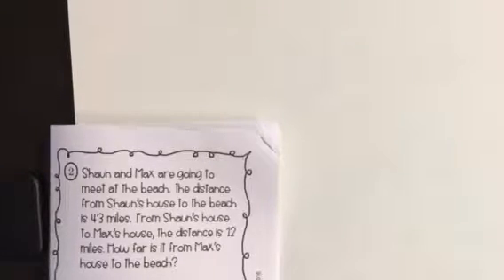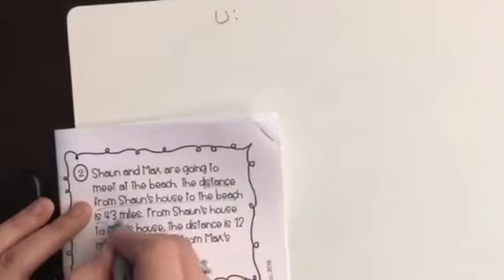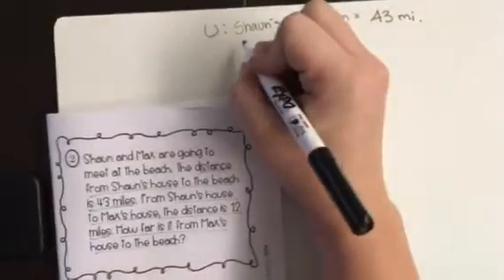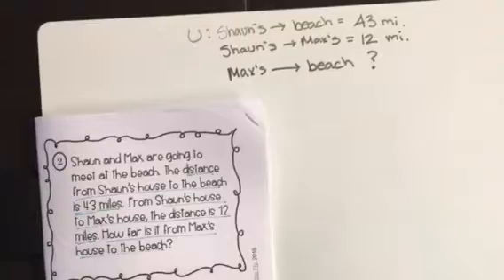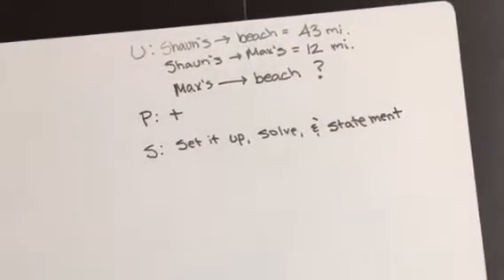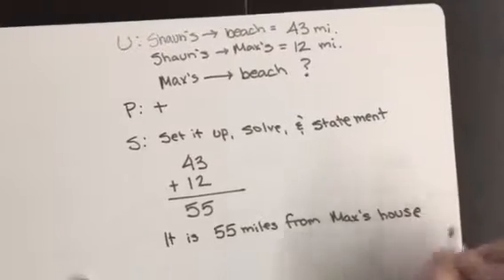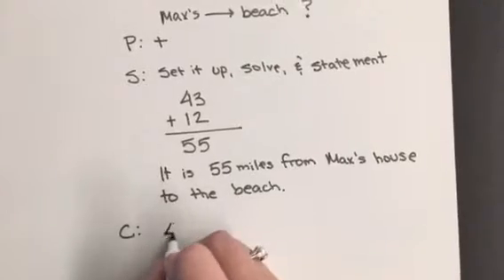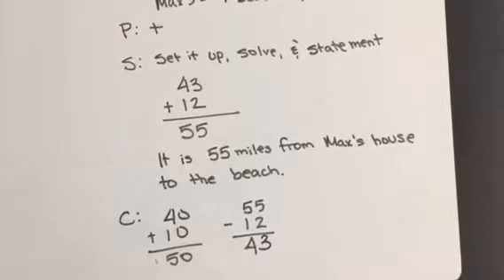Steps for Problem Solving